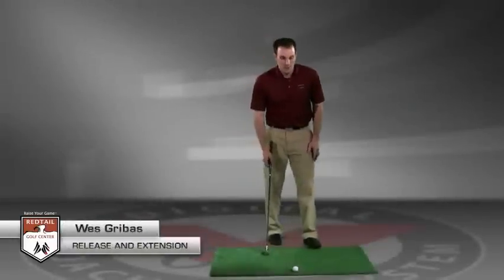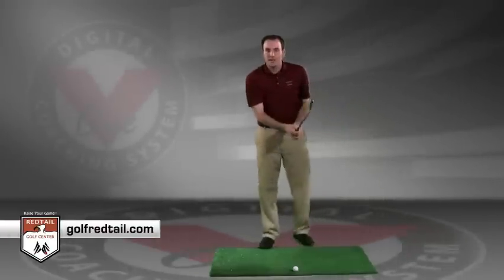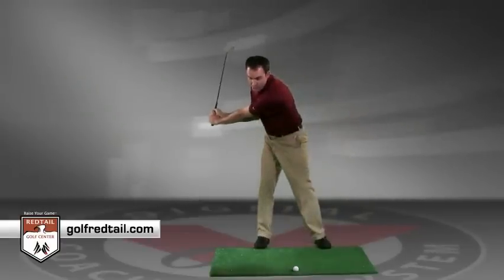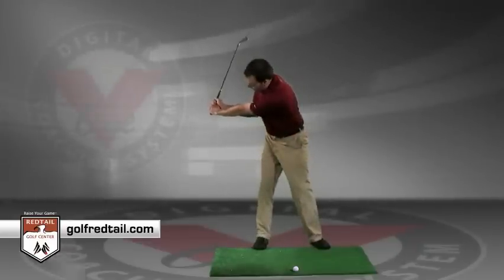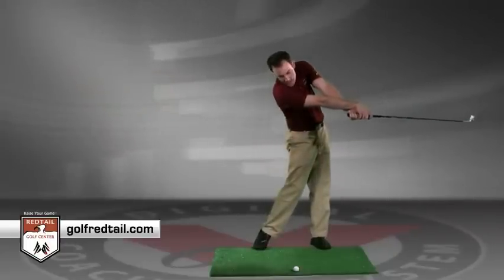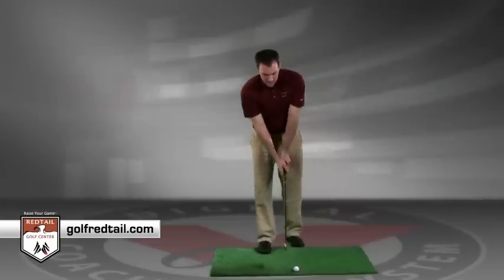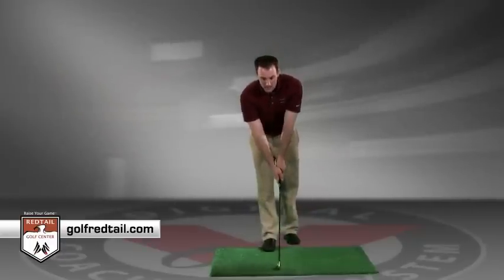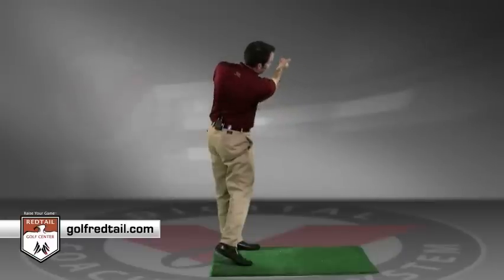Release & Extension Drill